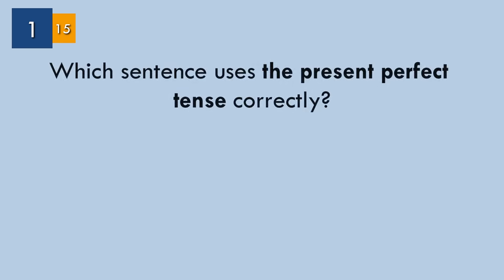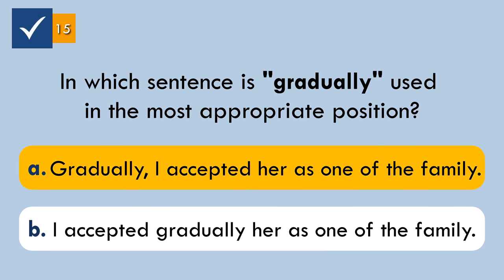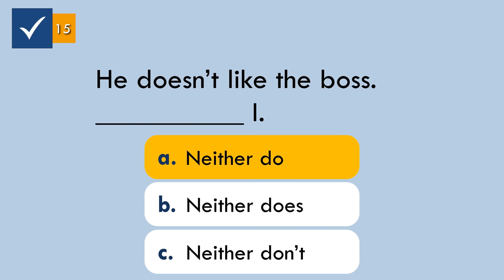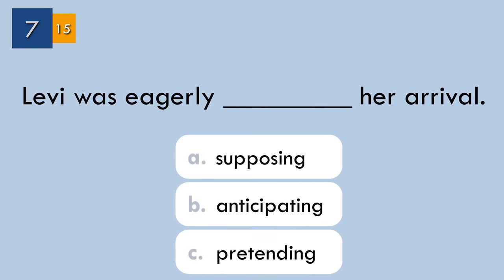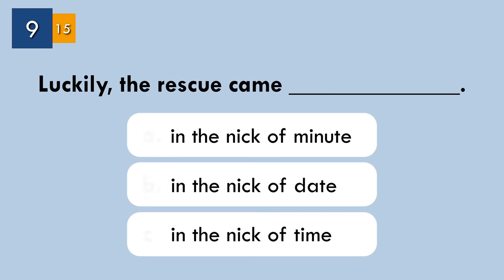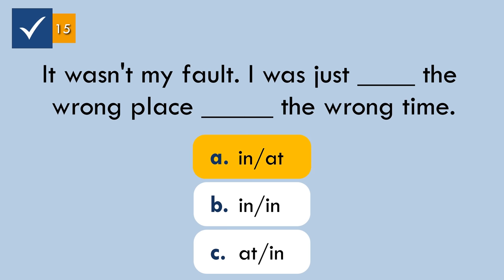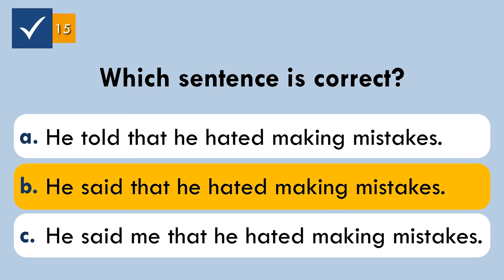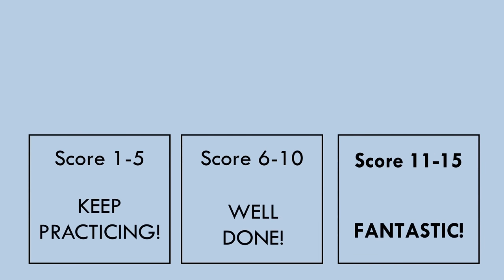ENGLISH LEVEL TEST | Are you C1 level (advanced)?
Do you think you're C1 in English? Take this test and find out your level.

TIMESTAMPS
00:00 - QUESTION 1
00:38 - QUESTION 2
01:13 - QUESTION 3
01:46 - QUESTION 4
02:11 - QUESTION 5
02:37 - QUESTION 6
03:04 - QUESTION 7
03:31 - QUESTION 8
03:59 - QUESTION 9
04:23 - QUESTION 10
04:56 - QUESTION 11
05:26 - QUESTION 12
05:49 - QUESTION 13
06:26 - QUESTION 14
06:46 - QUESTION 15